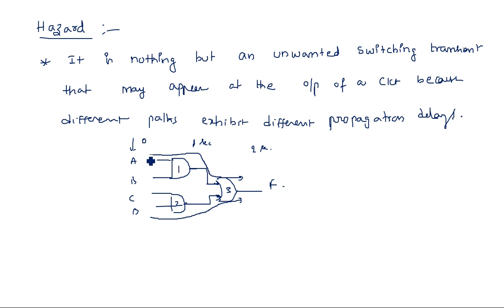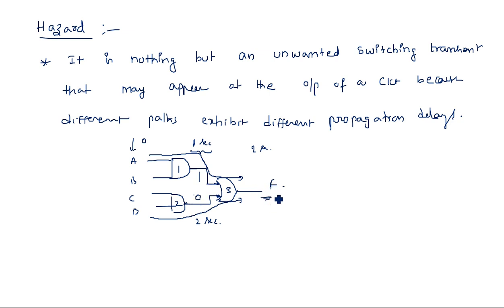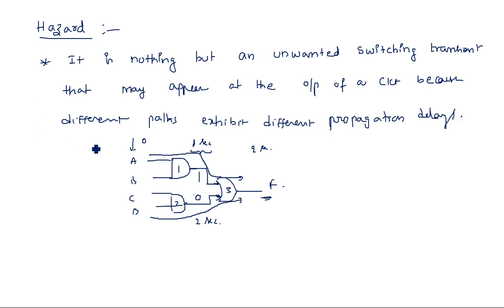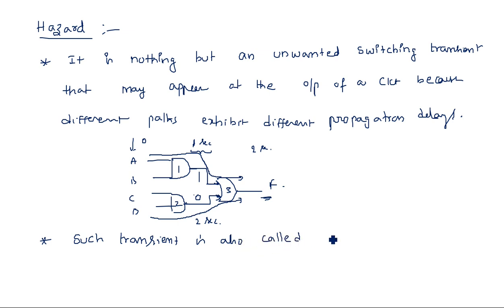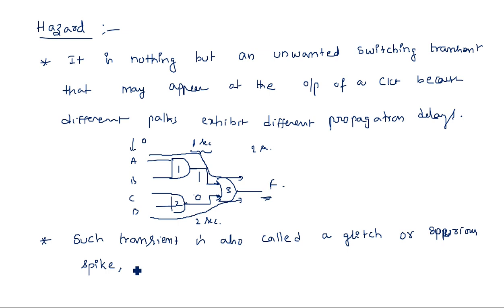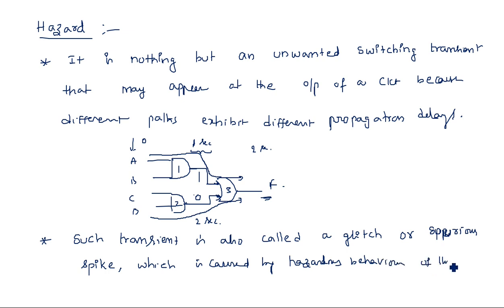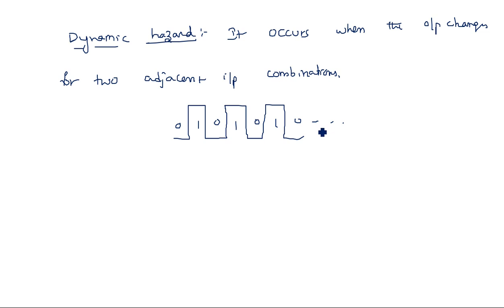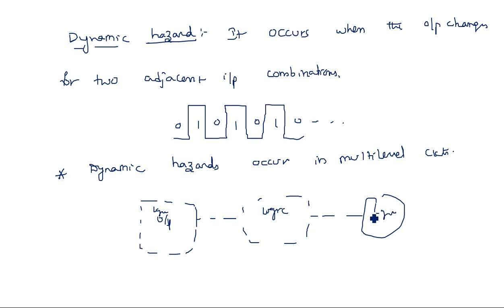Hazards | Static & Dynamic | STLD | Lec-101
Static -1 , Static-0 & Dynamic hazards